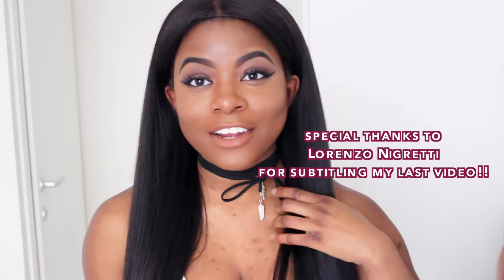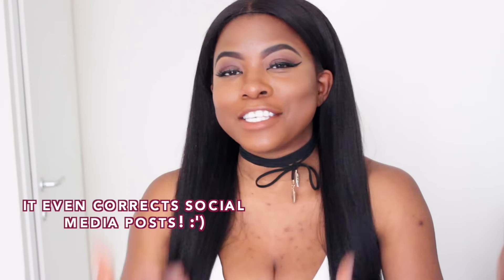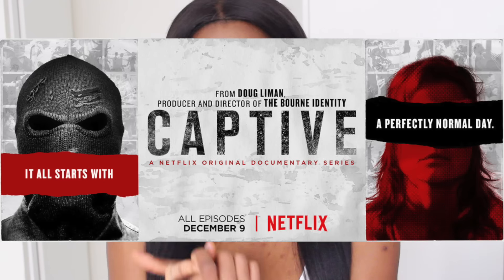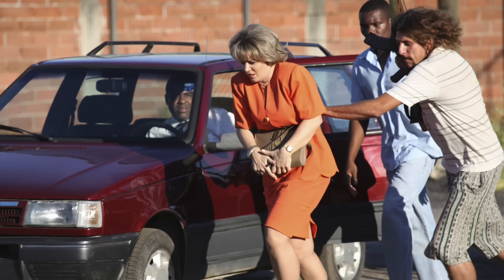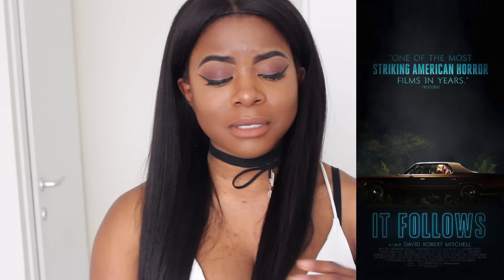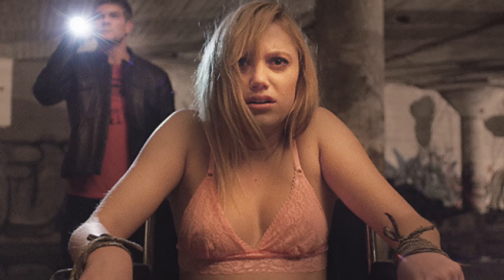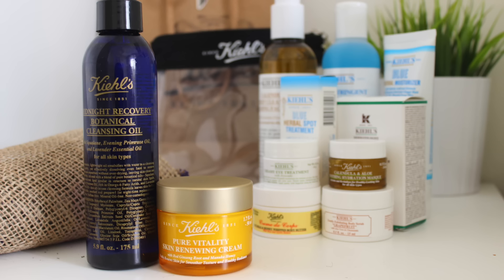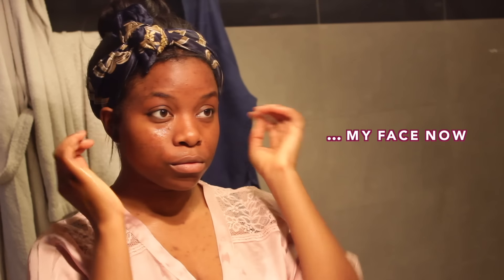Gender Neutral March Favorites | Apps, Movies, Tv Series, Skin Care